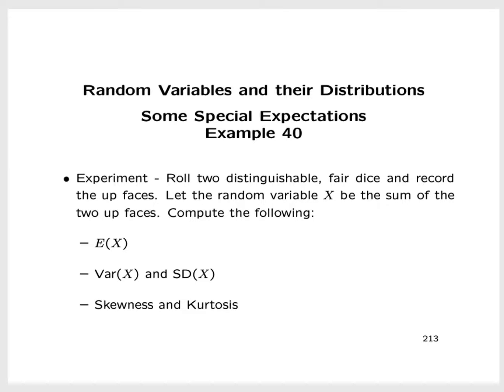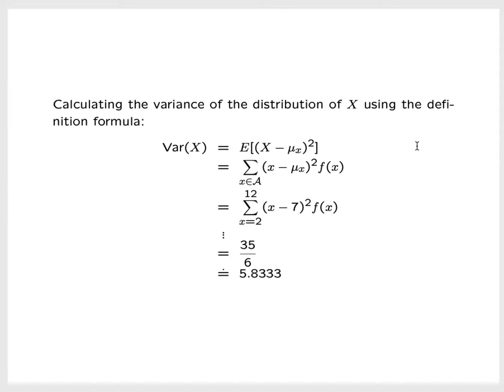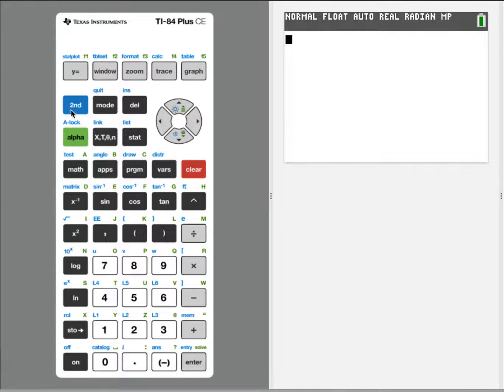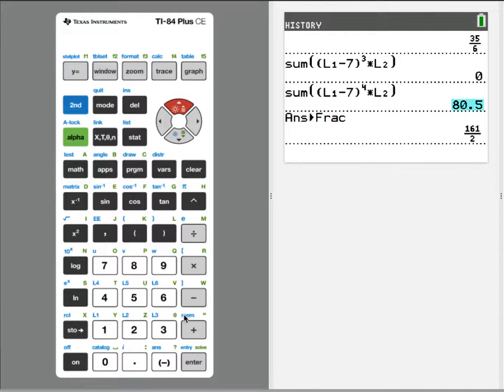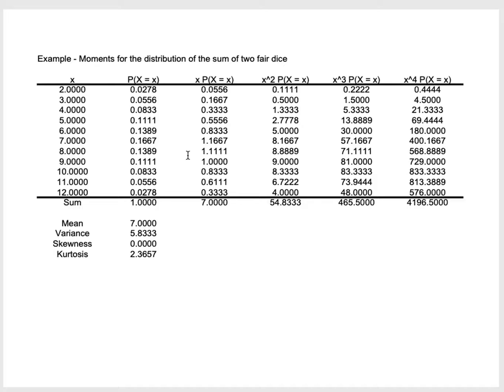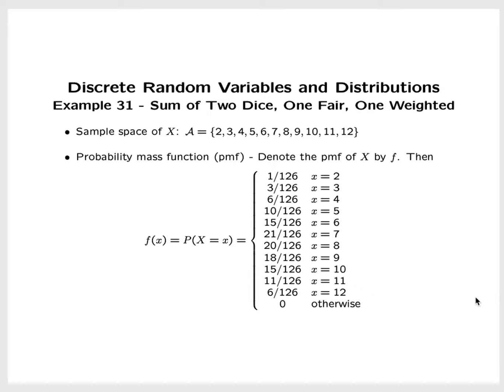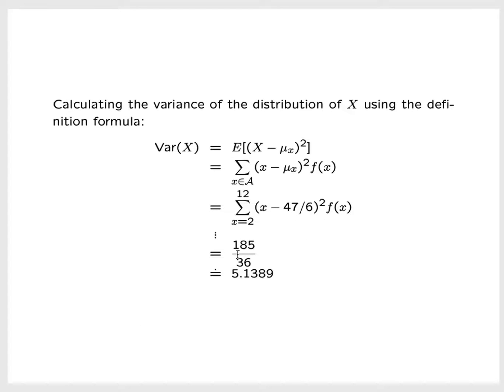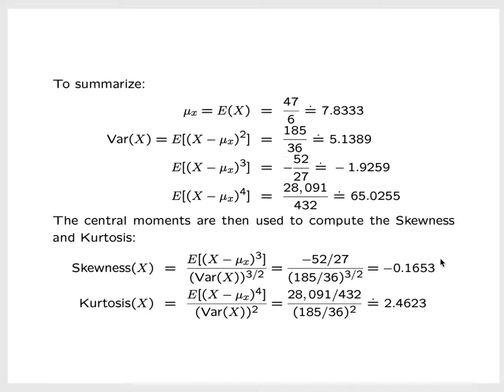Module 1 - Lecture 21 - Examples 40 and 41 - Expectations of Discrete Random Variables